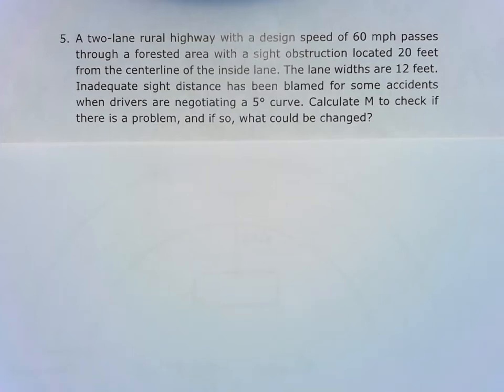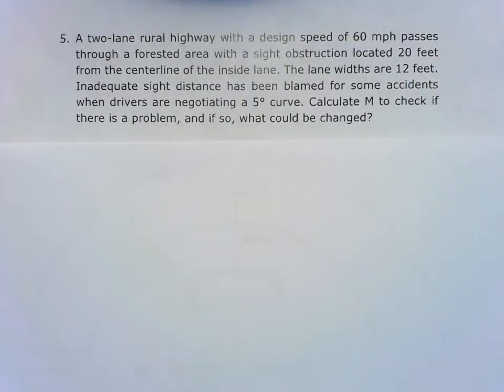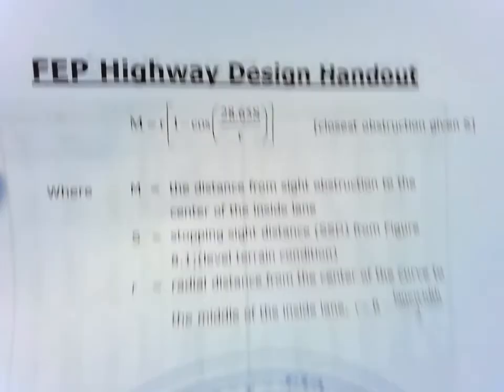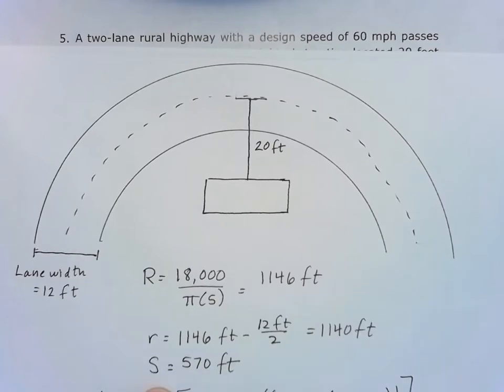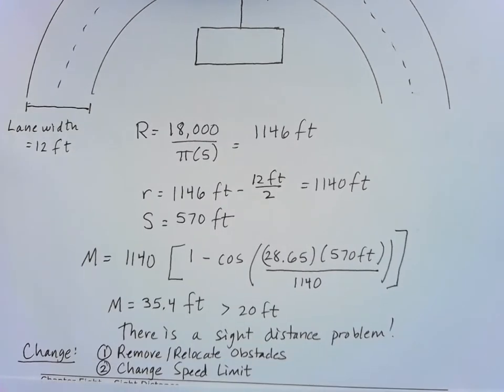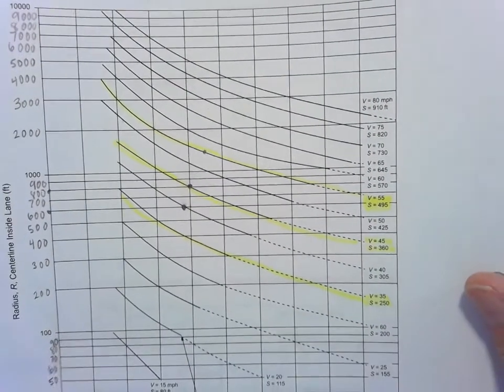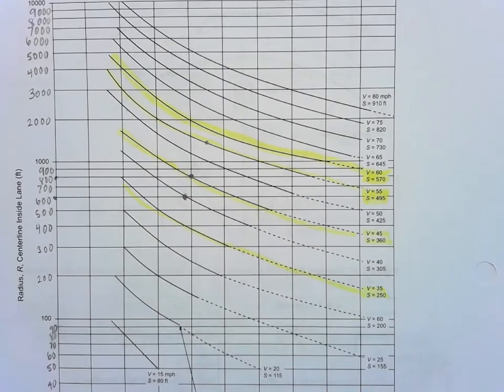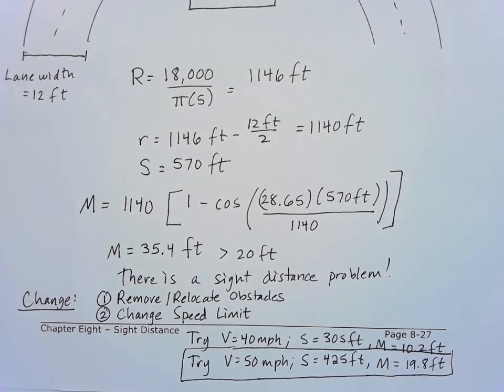Horizontal Sight Distance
FEP Highway Design Chapter 8, Problem 5